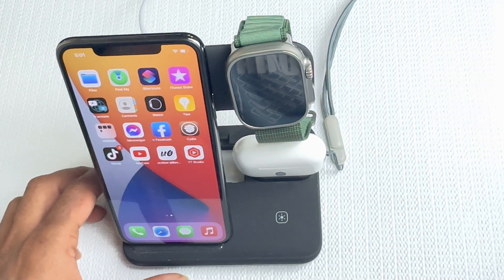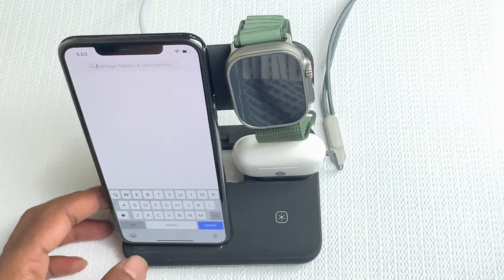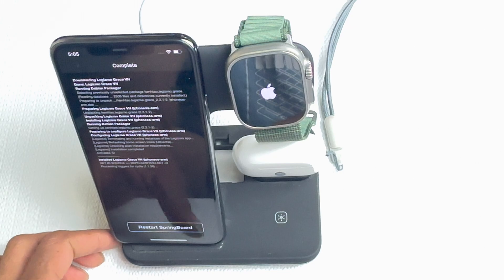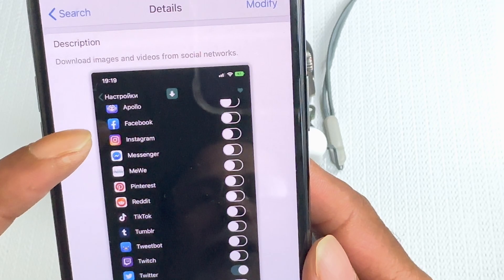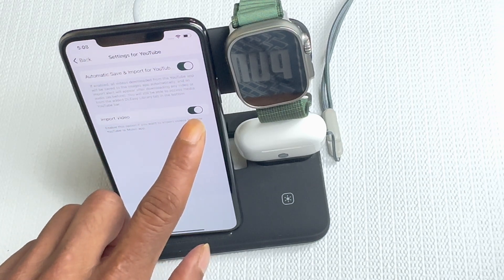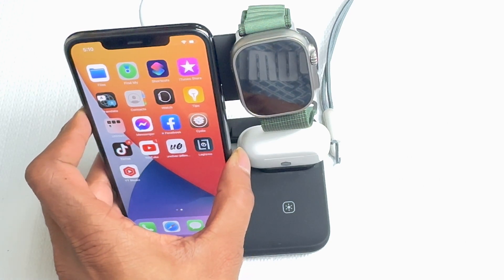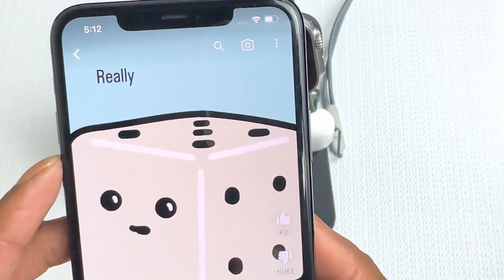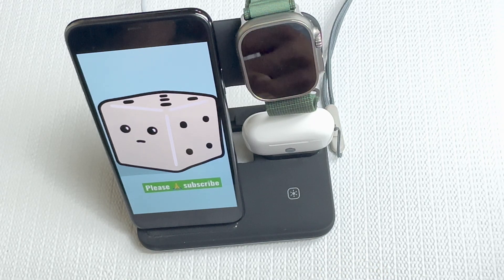Legizmo Tweak And Download Any Video From Any Social Media App￼ 2023!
Download Any Video From Any Social Media App 2023!

 Have an Apple Watch you can't use due to it not being updated, or your phone isn't compatible somehow? Legizmo can help. It will bypass update errors and help update your watch and help connect incompatible watchOS. A jailbroken iPhone is needed.